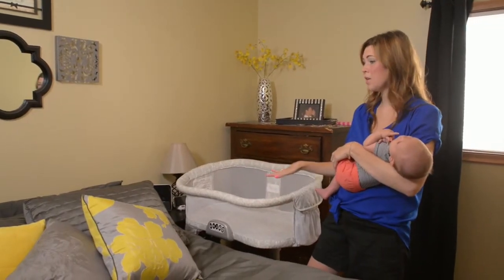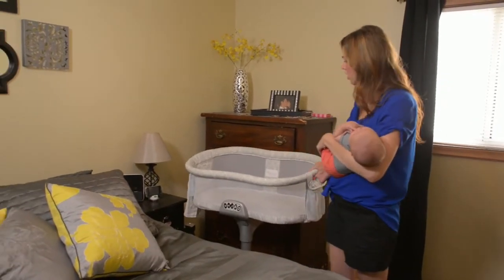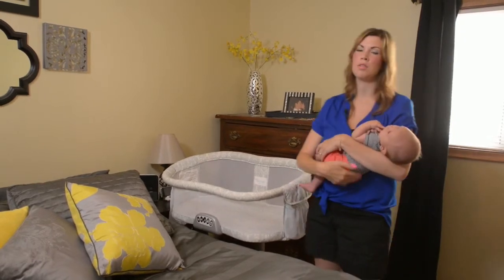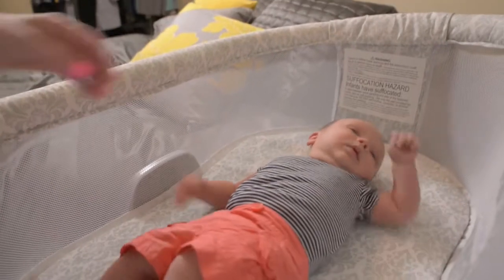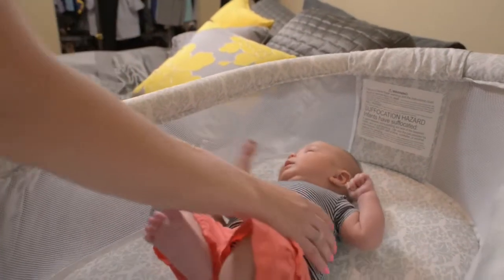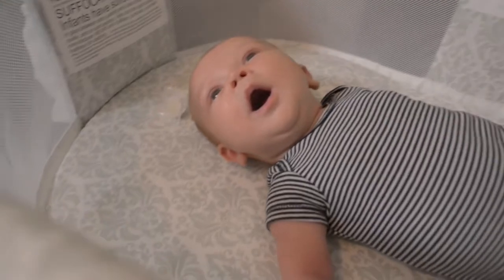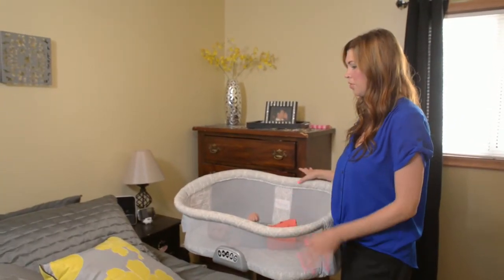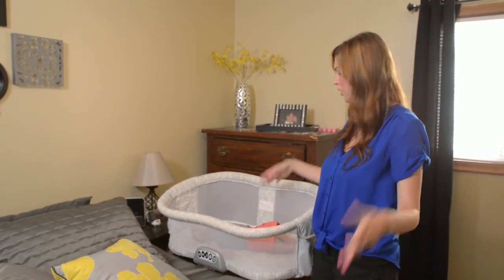HALO™ Bassinest™ Swivel Sleeper: "Safe, Close Sleep and peace of Mind"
Becka shares her experience with HALO™ Bassinest™ Swivel Sleeper.  "It provides safe, close sleep and peace of mind for me."